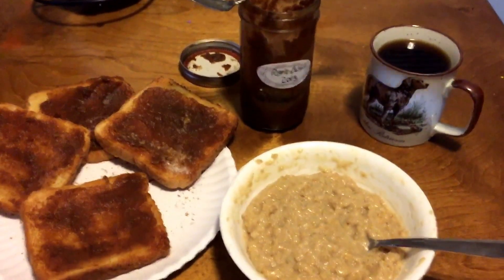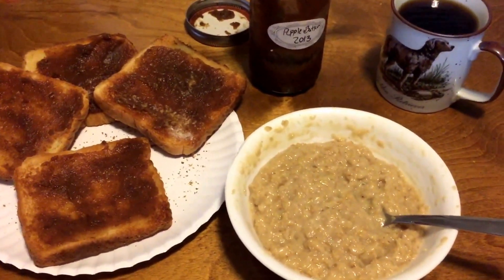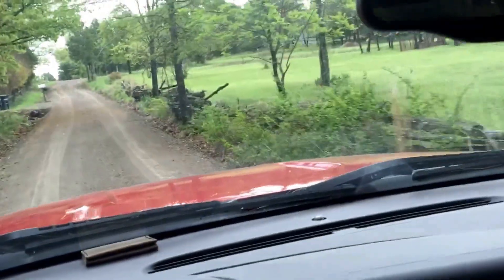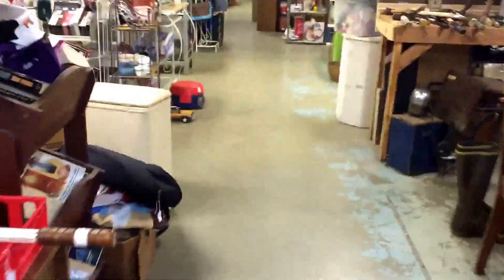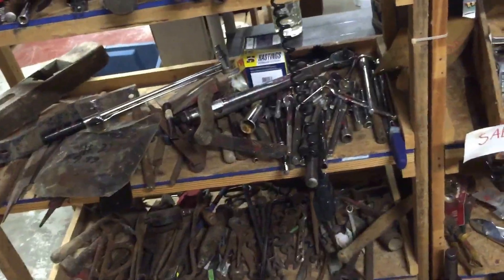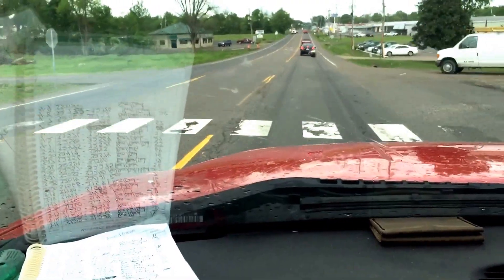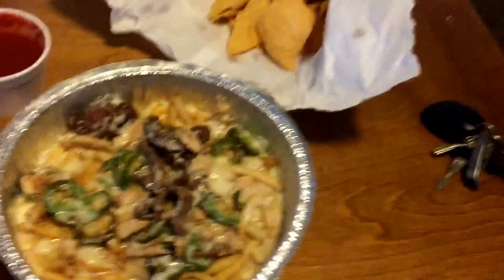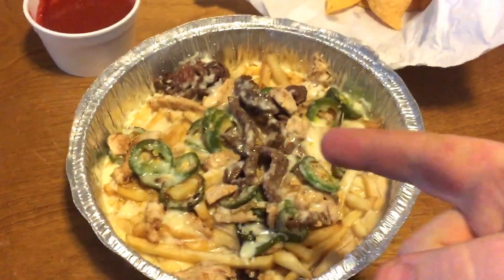Vacation randomness a lot of clips that fit nowhere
Just some clips I was going to use in other vids but just seemed irrelevant.